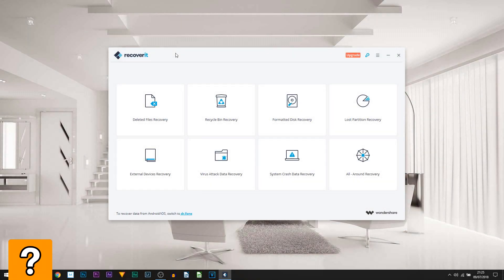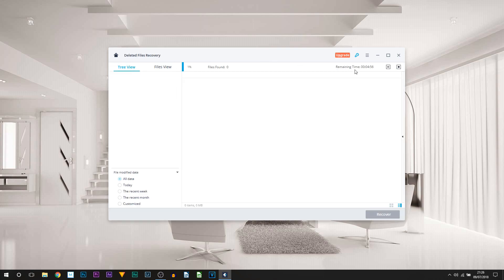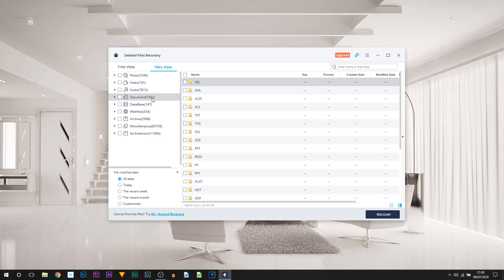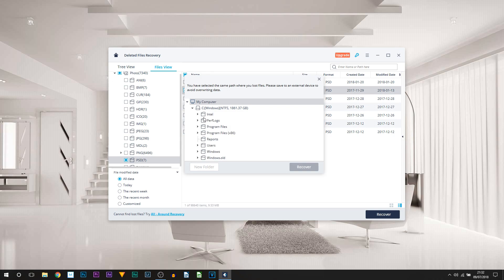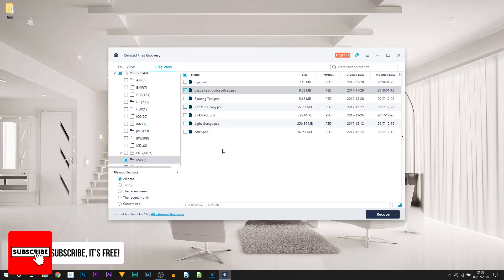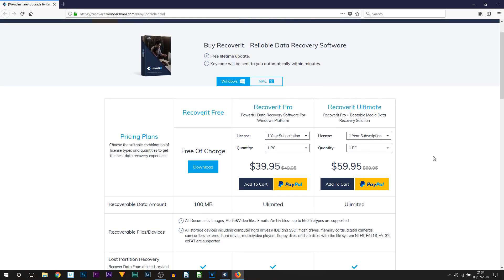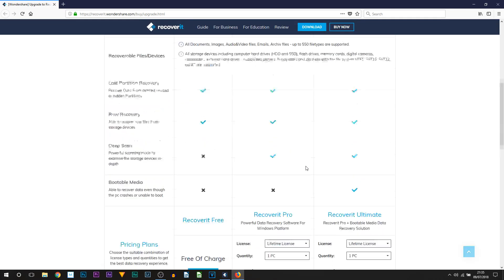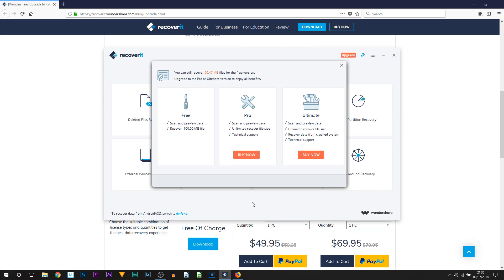How To Recover Deleted Files on Windows/Mac (EASY)